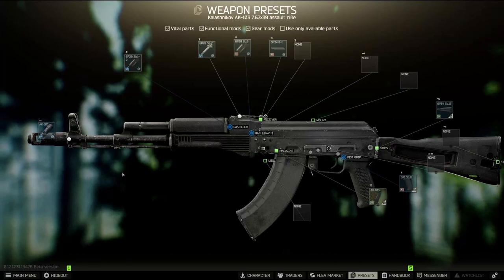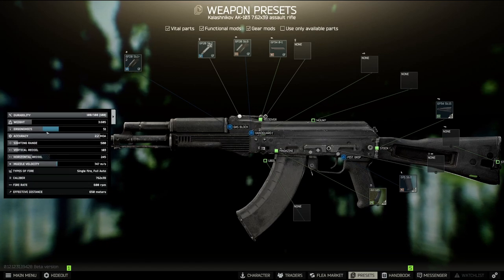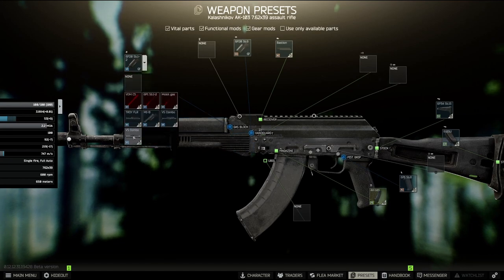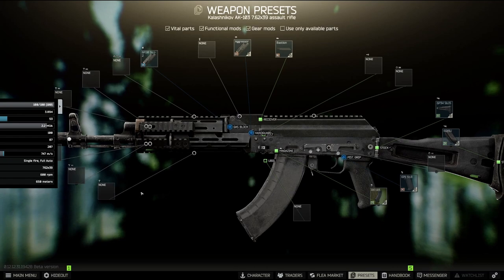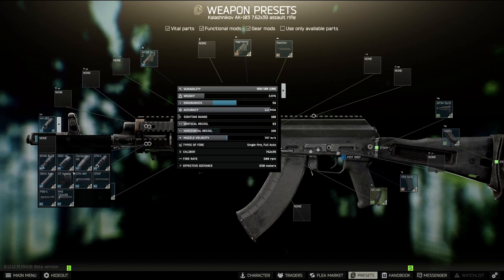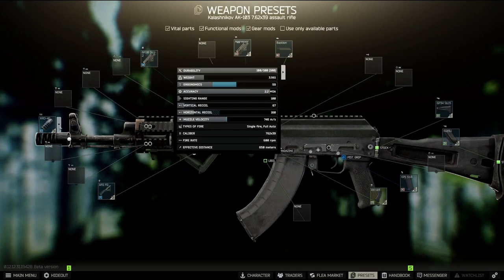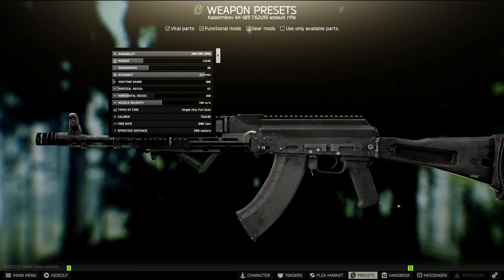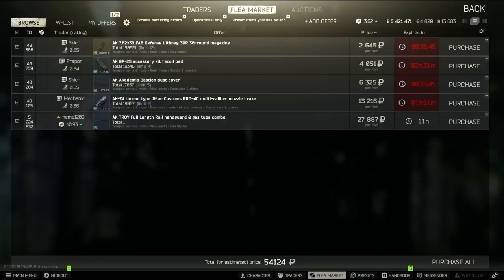Tarkov Budget Low Recoil AK 7.62x39 Build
Today we look at a budget low recoil AK 7.62x39 build. Typically high caliber full auto builds have extremely high recoil or are extremely expensive. Int his video we find a very good middle ground between price and specs.

0:00 gun build
2:54 costs
3:11 recoil demonstration
4:00 gameplay demonstration